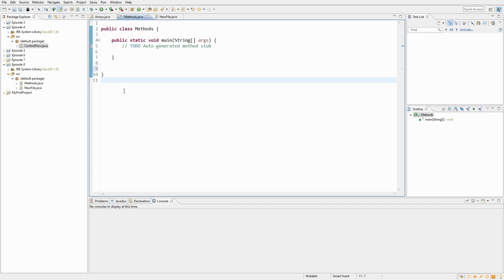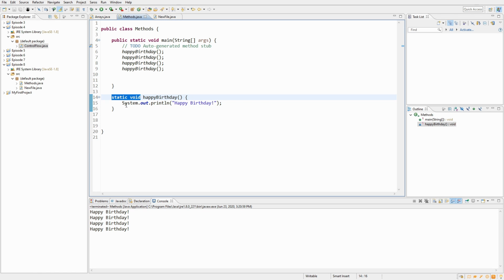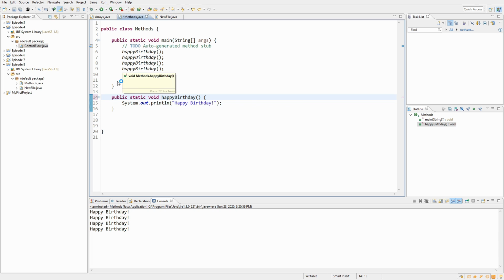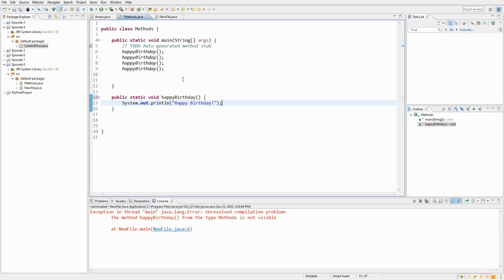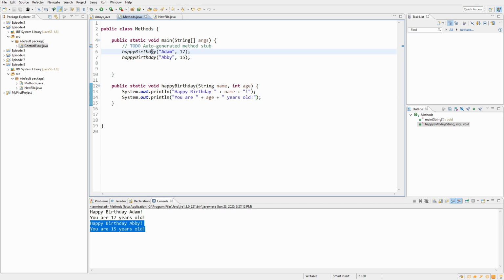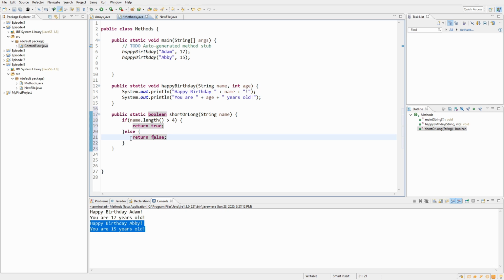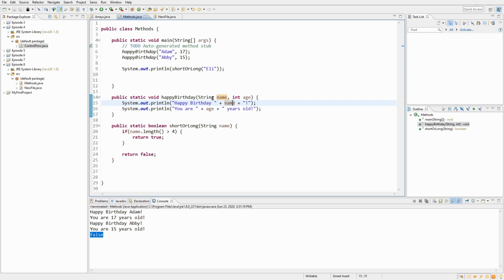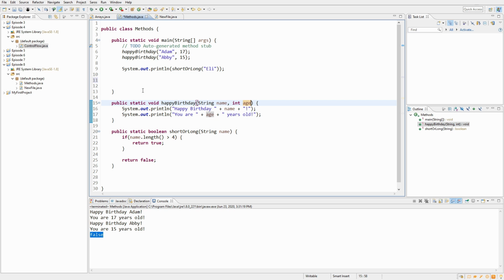Programming in Java for Beginners - Ep 8 - Methods in Java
Hello everyone!

Today we're going to talk about one of the most important things in programming and that is methods! Methods allow you to execute the same code over and over again.